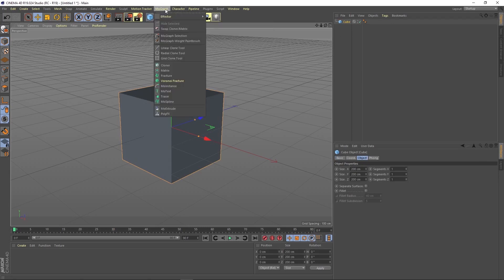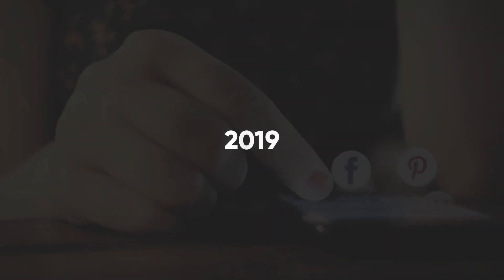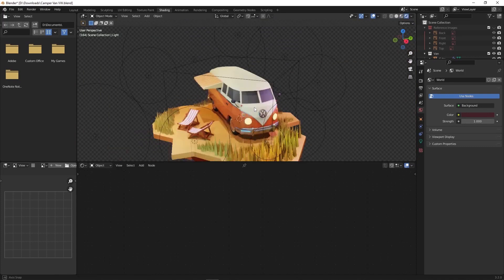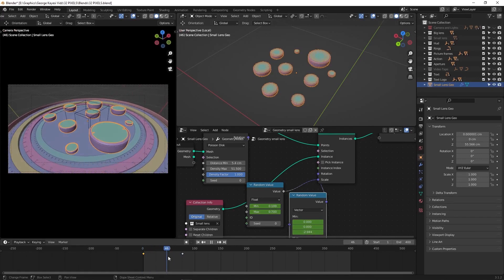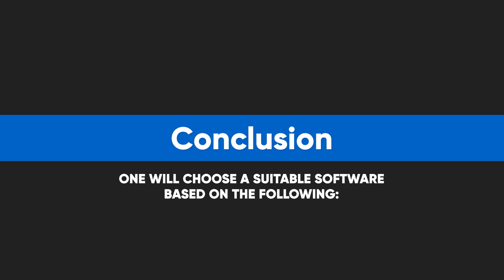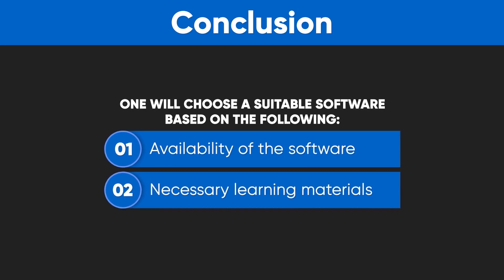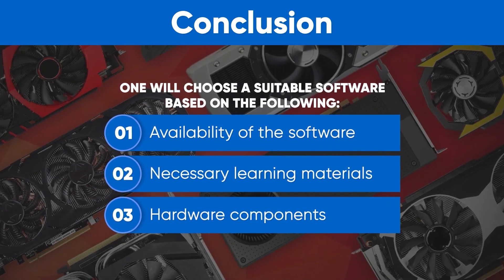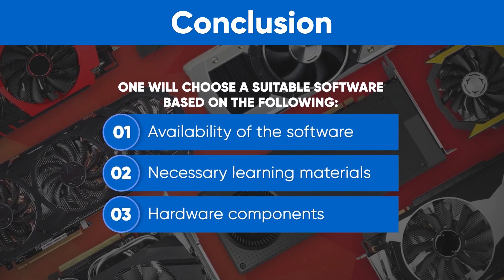Why I use Blender for Motion Graphics and Product Animation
In this video I discuss how I ended up using Blender to do motion graphics and product animation. Enjoy!